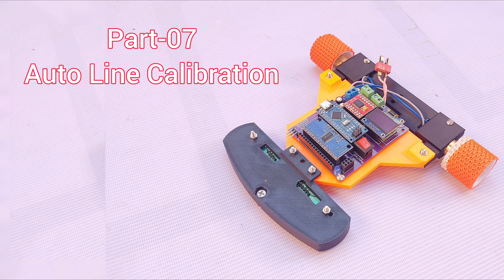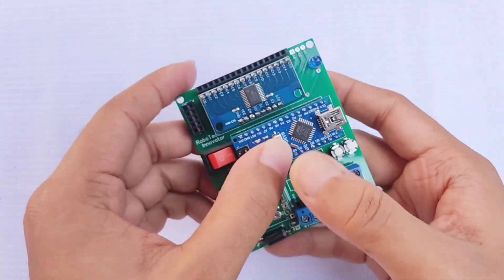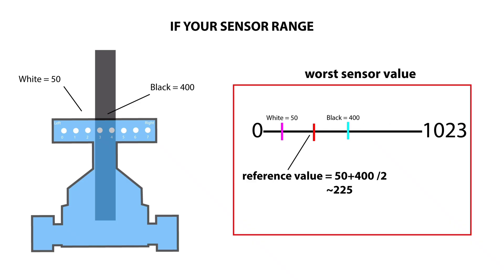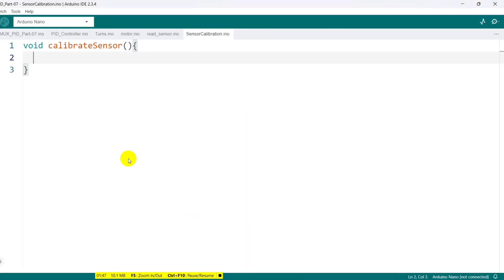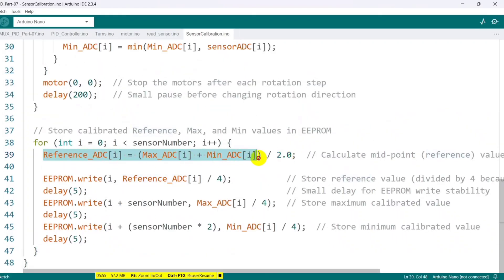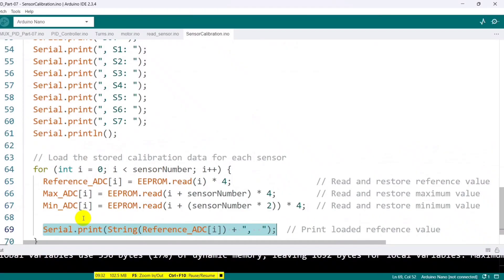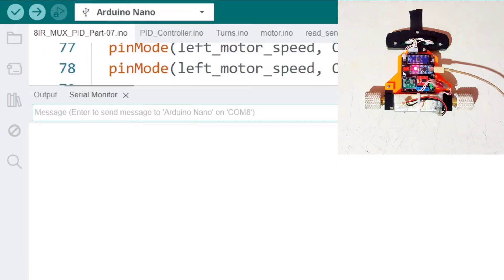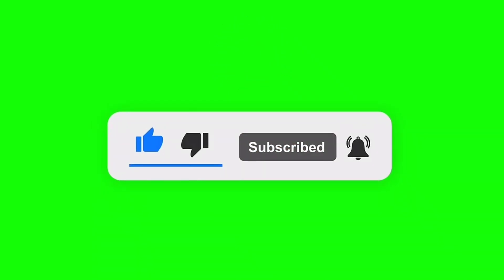Line Follower Robot Step by Step Coding: Part-07 | JLCPCB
Don’t miss JLCPCB’s 6-Layer PCB Special:
Get $30 off with a coupon and enjoy top-quality 6-layer PCBs for just $5. Plus, 2u" ENIG finish and no engineering fees for Via-in-pad !

Special Deal: Get a $30 coupon for JLCPCB premium 6-layer PCBs

𝐓𝐢𝐭𝐥𝐞: How to Make a Line Follower Robot using PID | Line Follower Robot Coding Part-04 | JLCPCB | Line Follower Robot Full Kit Assembly Guide | Easy Line Following Robot Making | JLCPCB | Line Following Robot Full Kit | Line Following Robot Components |  Advance Line Follower Robot with Obstacle Avoidance and OLED Display | How to Use Line Following Sensor Array | Coding Guide for Line Following Sensor Array | Fast PID Line Follower Robot using 5 Channel IR Sensor: Step by Step Tutorial | Fast Line Follower Robot using PID | Competitive Line Follower Robot | Fastest Line Follower Robot using PID | Fast Line Follower Robot using PID | PID Line Following Robot | Line Follower Robot | RC Roborace Robot using FlySky | Soccer Bot with Fs-i6 FlySky | High Speed Robot Soccer | Robo Soccer Bot using FlySky FS i6 Transmitter and BTS7960 Motor Driver | Soccer Bot Making using Arduino and FlySky | Soccer Bot using 555 37GB Gear Motor | How to Make Soccer Bot using FlySky | Servo Motor as ESC | Wireless Robot with Flysky fsi6 | Fast Line Follower Robot | Soccer Bot Competition | BTS7960 with FlySky | DIY Robot Soccer Bot | Self Balancing Robot | Soccer Bot Chassis Making | Soccer Bot using Brushed ESC | DIY 5 Channel IR Sensor Array | Robot Gathering | Maze Solver Robot.

[𝐇𝐨𝐰 𝐭𝐨 𝐔𝐧𝐥𝐨𝐜𝐤 𝐭𝐡𝐞 𝐂𝐨𝐝𝐞:
1️⃣ Copy the link and paste it into a new browser.
3️⃣ Go back to the browser, and the Code will be unlocked!